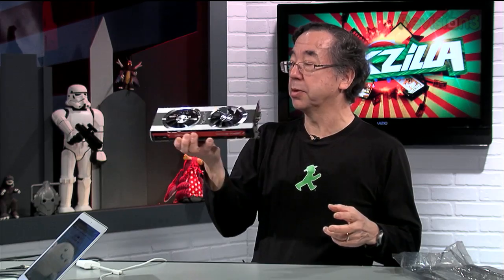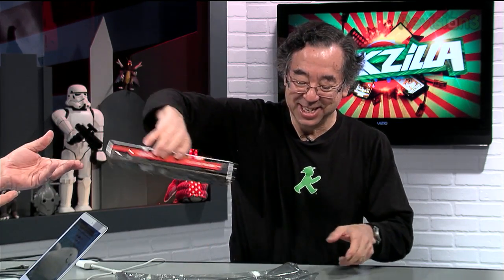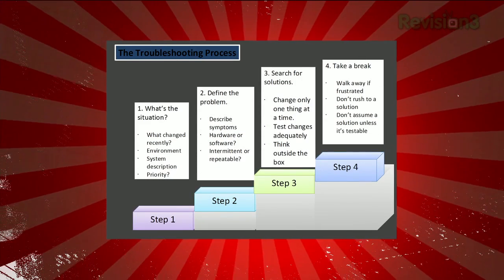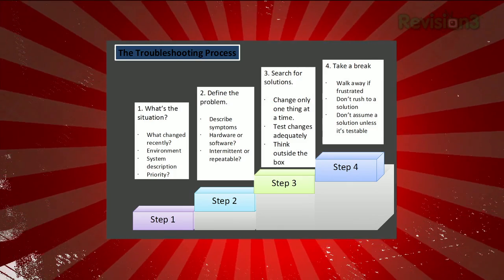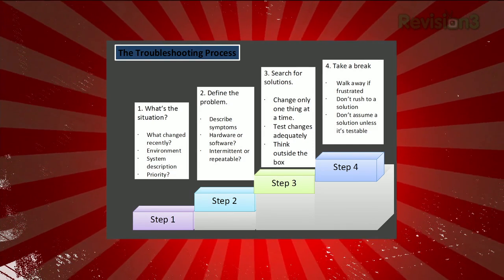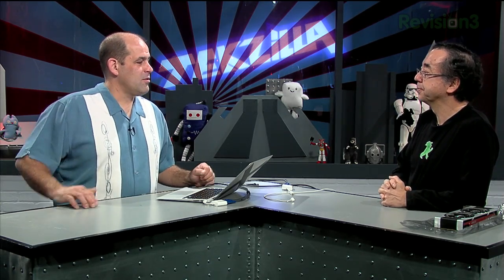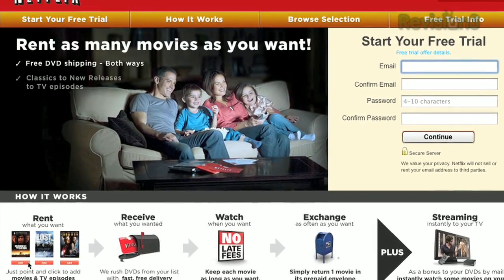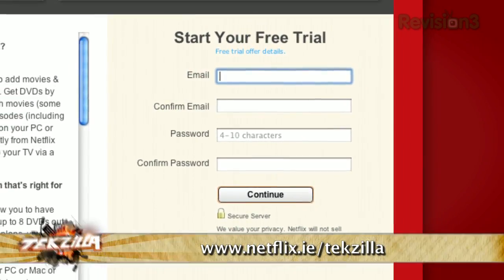Computer Problems? Troubleshoot Your PC with Loyd Case! - Tekzilla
Got a problem with your PC? You'll love this video. We've got Loyd Case talking about the process of troubleshooting hardware and software problems with your computer! He's also got benchmark info on AMD's new Radeon 7970. Is this the fastest GPU ever???

~Open Source Blu-ray Player? Apple Audits Foxconn, GoogleTV Updates, Big Data = Jobs!
~Bomproof Tech Cases, Two Ways to Find Missing Hard Drive Space!
~Lossless Audio: FLAC vs. Apple Lossless
~Make Windows Store Everything on a Data Drive!
~Geeky Internet Valentine's Day Cards!
~Troubleshooting Your PC with Loyd Case!
~Is Hak5 a Bad Guy?
~The Benefits of Printing Checks
~Buy Used Nav System Data to Save Money!